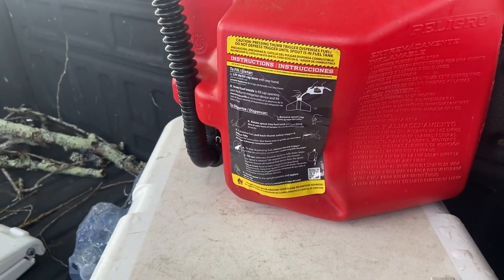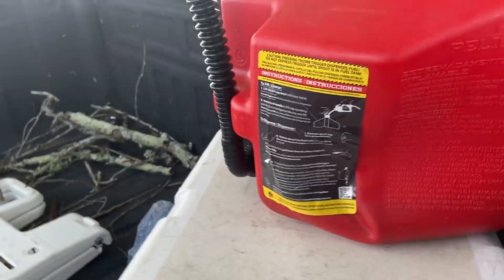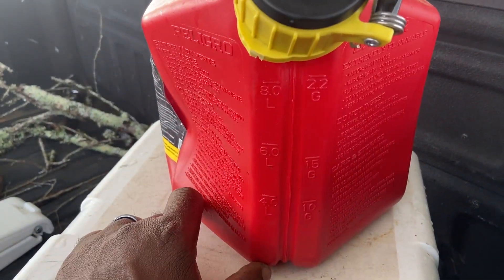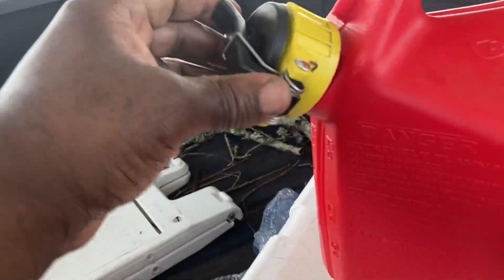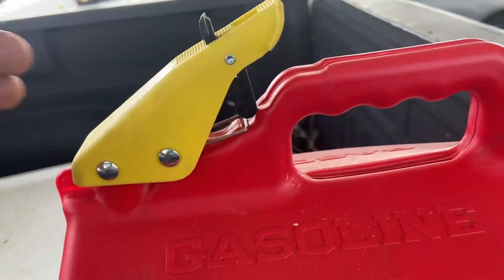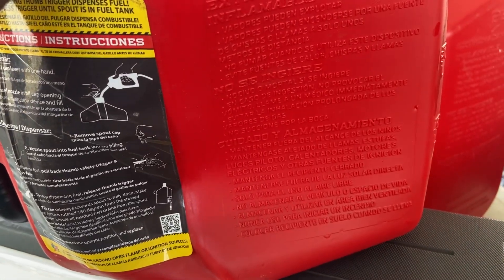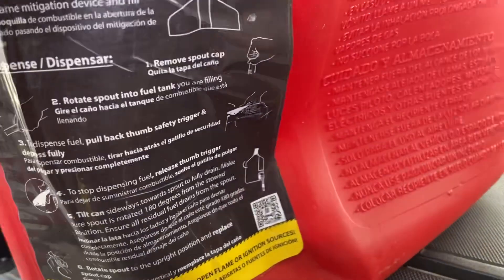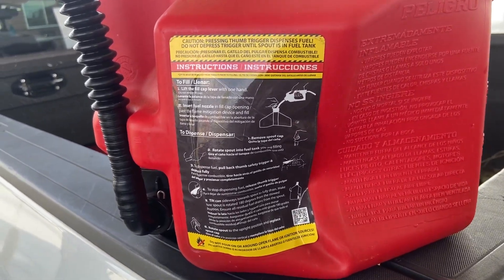COLD WEATHER CRUSHED MY CAN